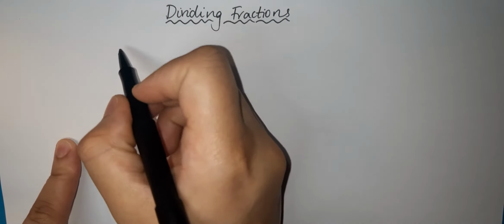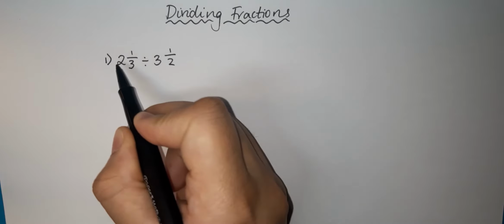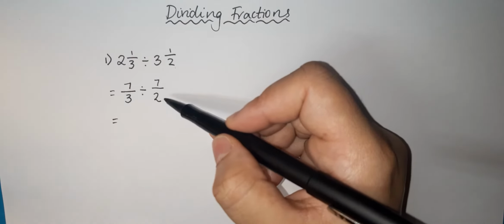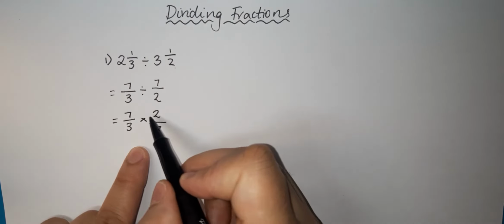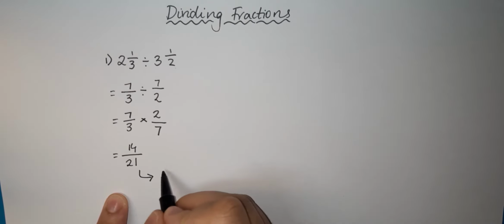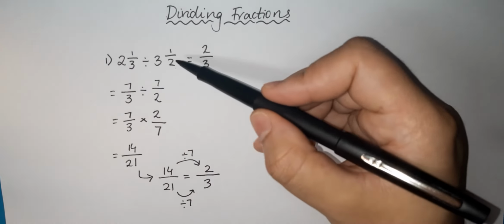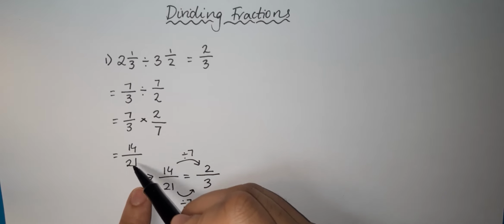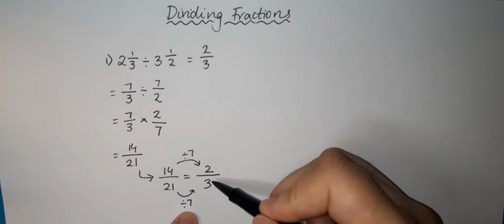Dividing Fractions Using KFC (KEEP, FLIP, CHANGE)!!!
Hi guys,

In this video we use KFC to divide fractions.

This skill requires you to understand how to multiply and simplify fractions as well as being able to convert mixed numbers into improper fractions and vice versa.